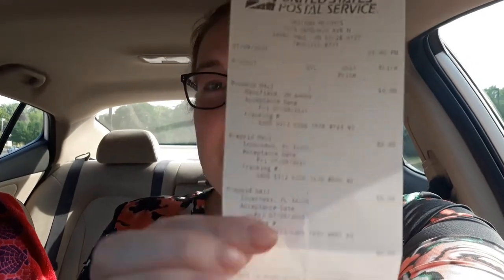How to Save Time Shipping Your Sales with the USPS Kiosk!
Here's how to save time at the Post Office when shipping your sales--not by waiting in line, but with the use of the USPS Self-Help Kiosk! I'll show you how to scan your pre-paid USPS labels for your online sales.

Works with Ebay, Poshmark, Mercari, Facebook Marketplace, and Etsy pre-paid labels!

Intro/Outro song: Folk Bed
Musician: Jason Shaw

Kiosk background audio: Walkman Snail Shoes
Artist: Peter Spacey